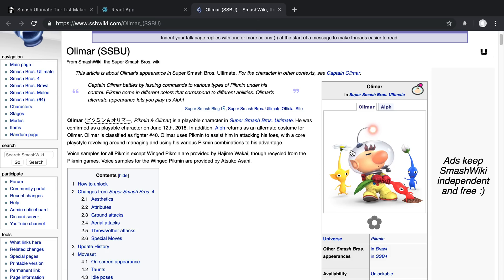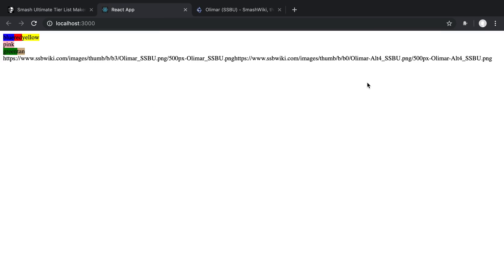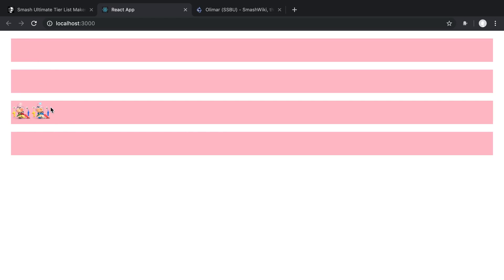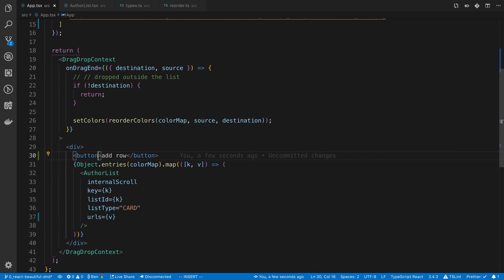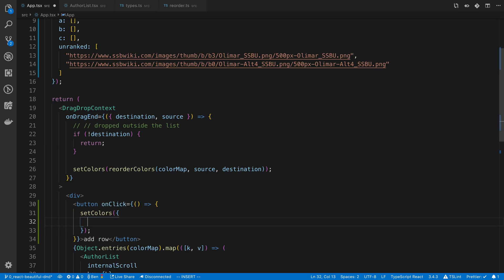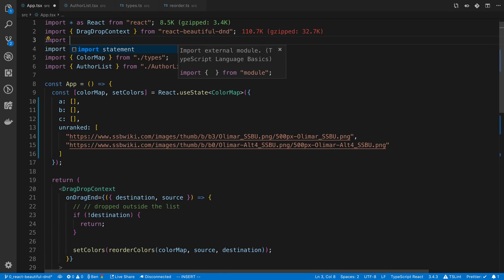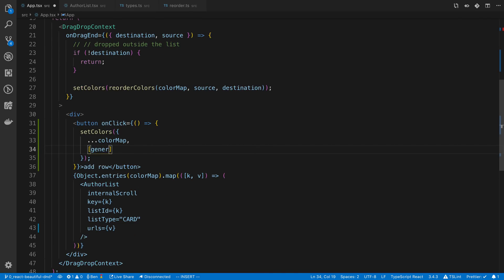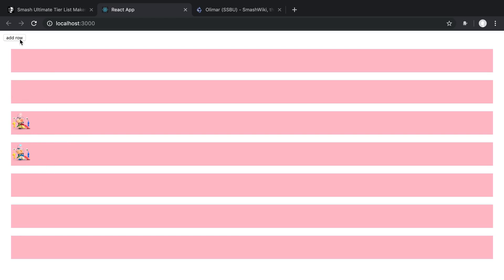React Dynamically Create Drag and Drop Containers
Learn how to add new rows to a drag and drop list.